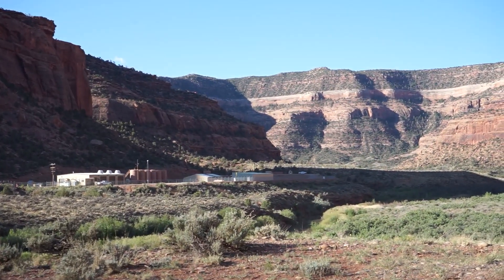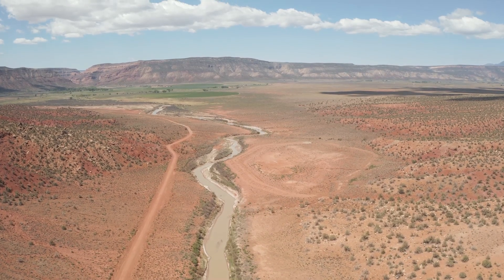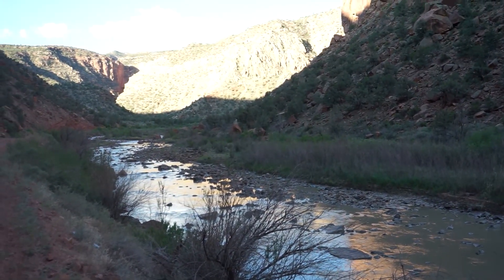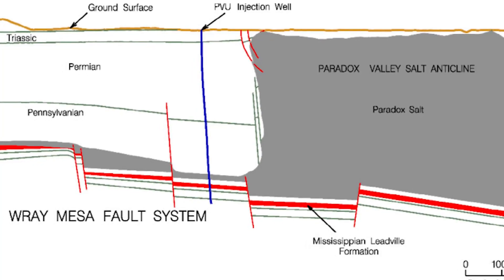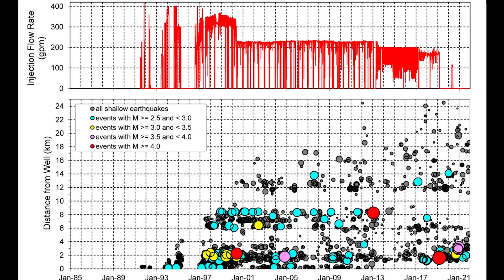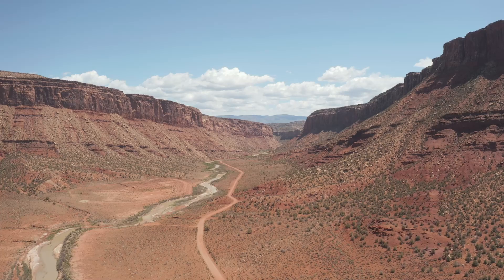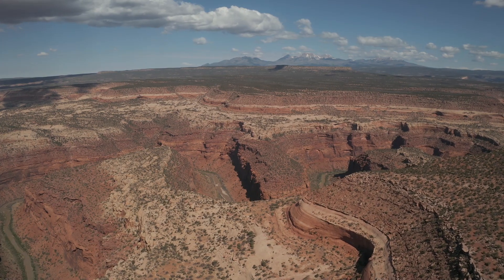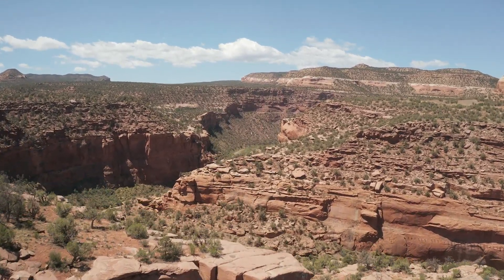Building Causes 100's of earthquakes a year.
This building located in southern Colorado has caused over 6000 earthquakes but it serves an important role in keeping the Colorado River clean so that we can grow crops that feed the United States and Mexico. Let me know what you think should be the future of this project in the comments below.

Sources and more Information.

Check out some beautiful prints I have captured from Colorado and around the world

Gear I use for backpacking and filming is mostly purchased from craigslist boulder and thrift stores. I shop in these areas for outdoor gear because the people in this area update their gear every year and have good money, so I try to find last years gear for cheap in areas like this.

New video out every other Saturday.